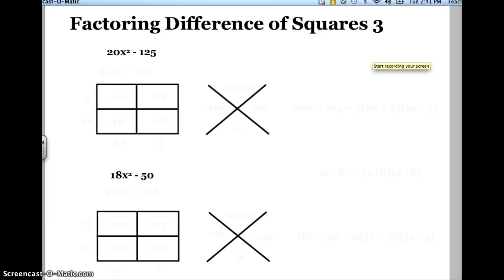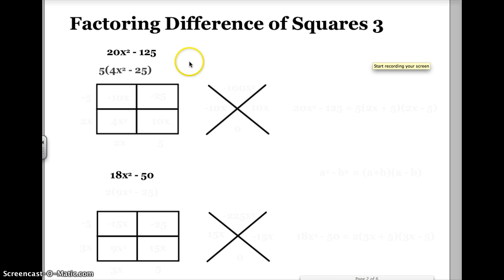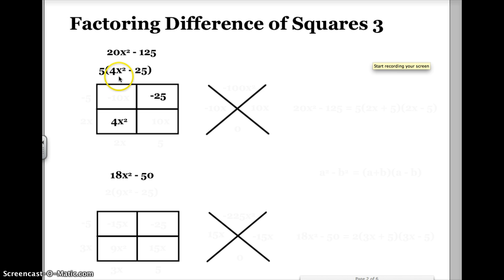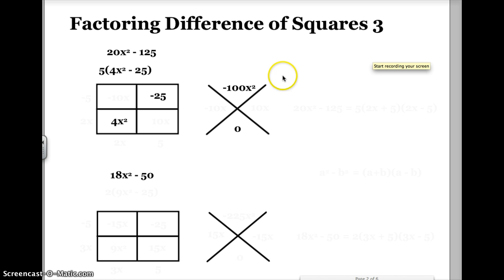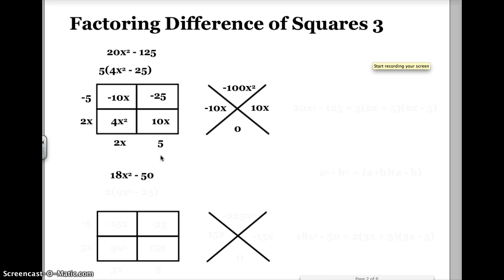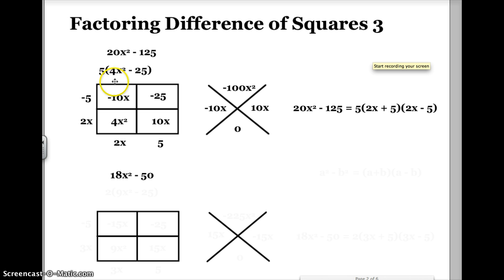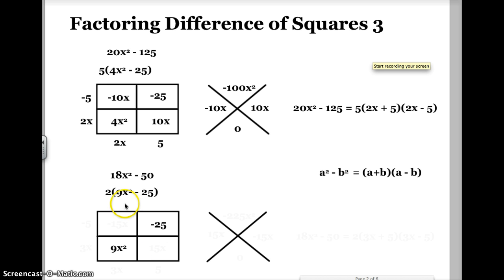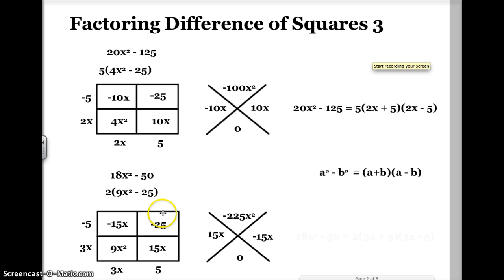Factoring Difference of Squares 3